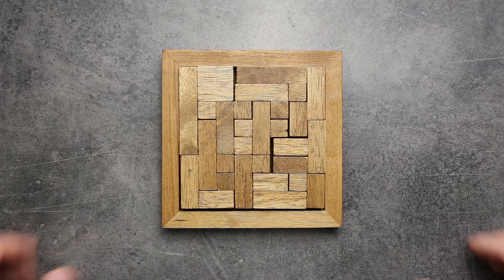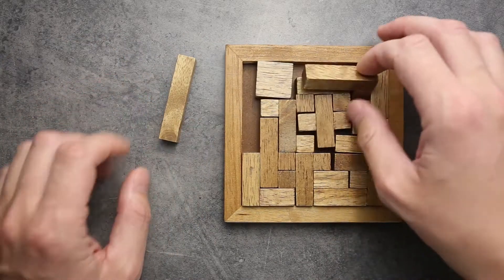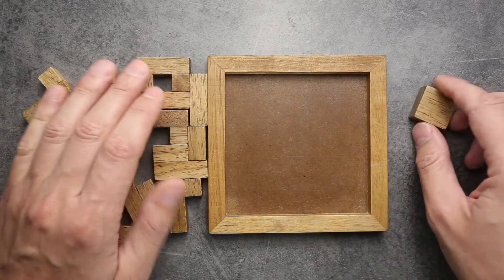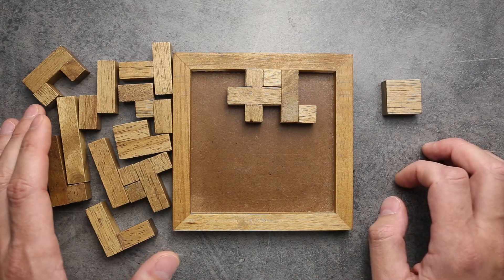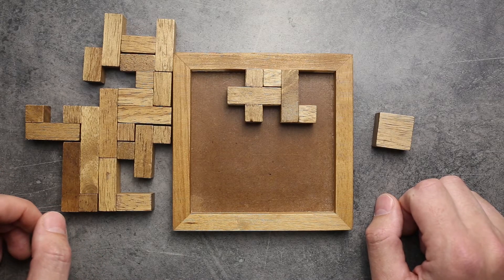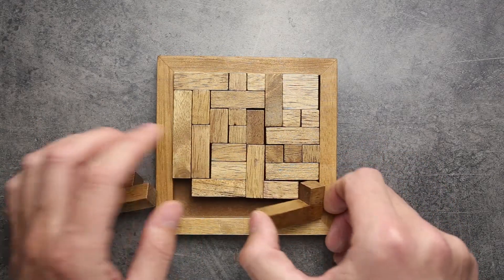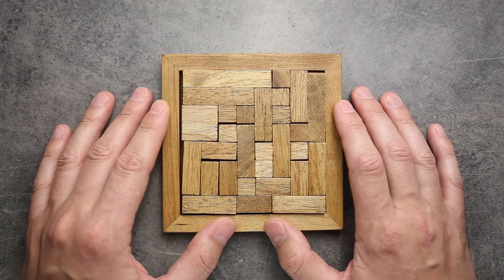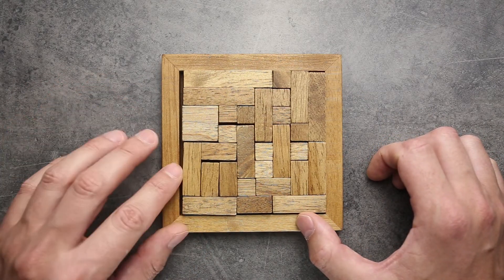Ancient tetris, thousands of solutions. Dope as hell.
You can play Pentomino every day and never find all solutions. That's what keeps you playing the puzzle again and again. Unlike many other puzzles, as soon as you found solution, you never play again.